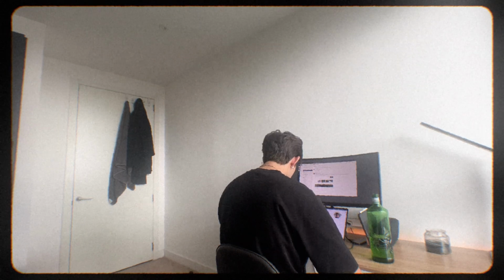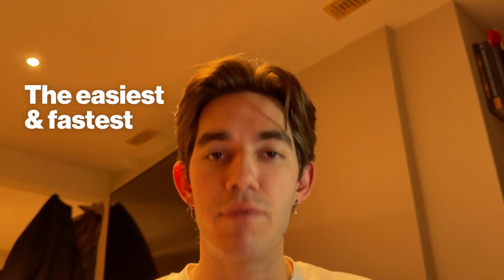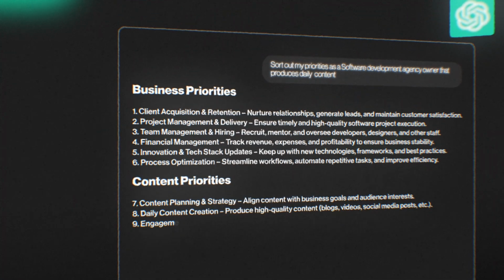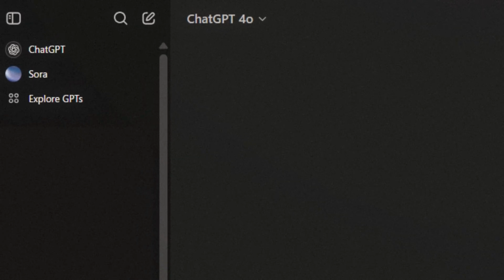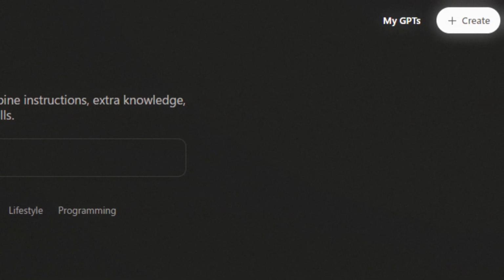The easiest way to start using more AI in your business | #419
Want free help with how to implement AI in your business?

If you’re kind enough to watch any of my videos: firstly, thank you. Secondly, I hope you get something out of it.

DevLaunch is a program (by Futovia), where we help up to 5 freelancers & consultants stuck between $2K-15K/mo break out of that threshold.